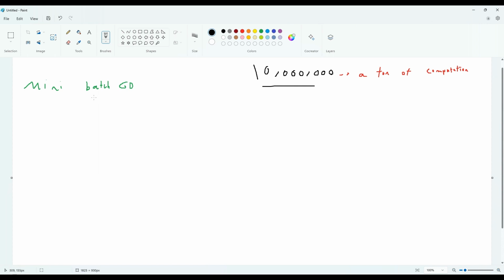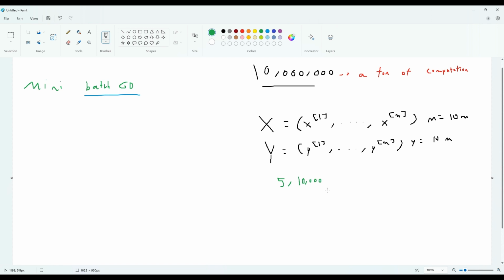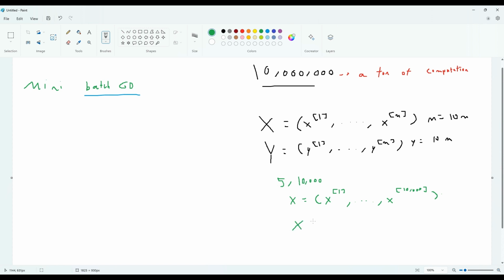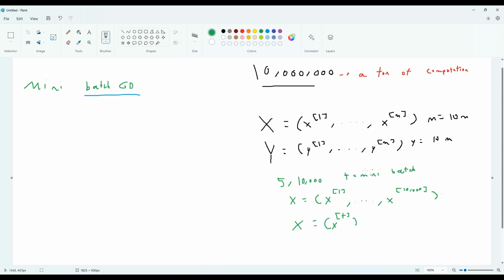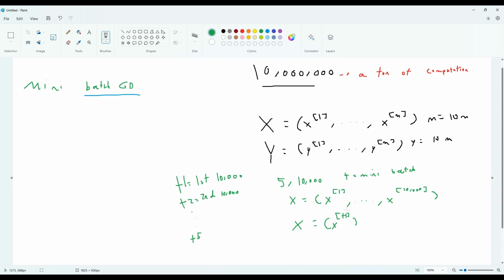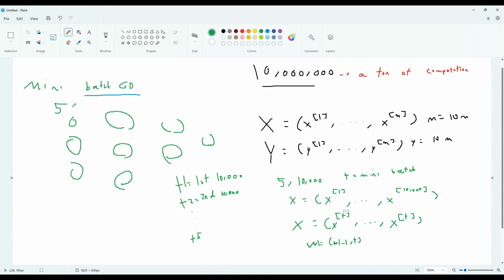Mini Batch Gradient Descent | Too Much Data